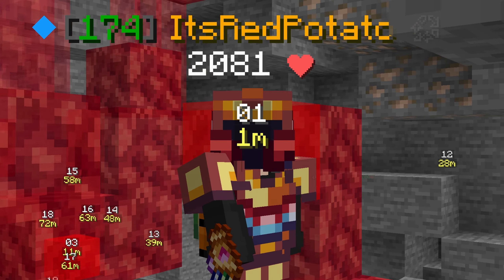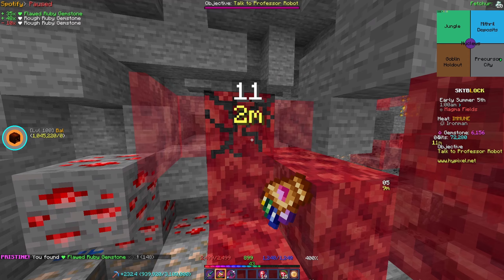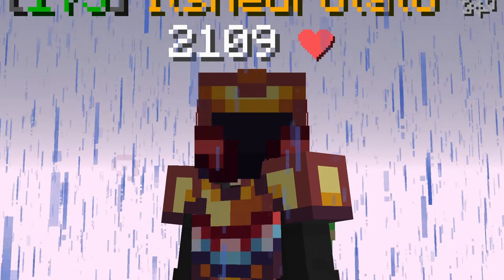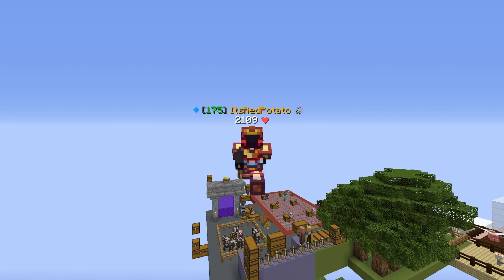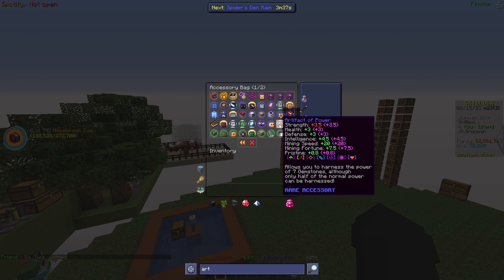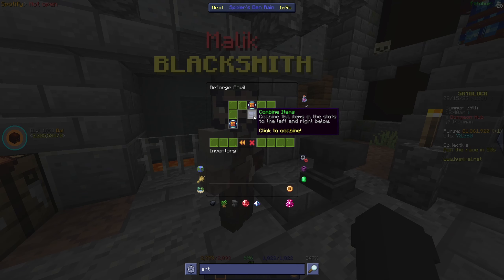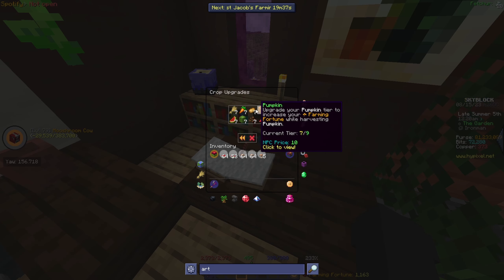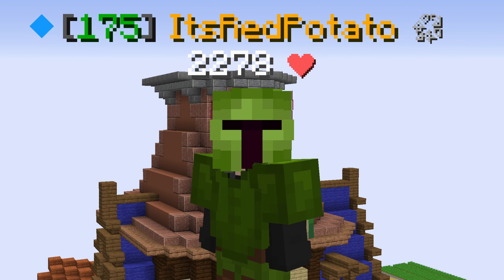[IRONMAN] HOW MUCH MONEY DO I MAKE MINING? (Hypixel Skyblock) Ep.85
Welcome back to the Ironman Profile grind here on the Hypixel Skyblock Server. Today we attend the first of the two mining Fiestas. I decide to mine Ruby to see how much money I can make with mining. Hope you enjoy:)!